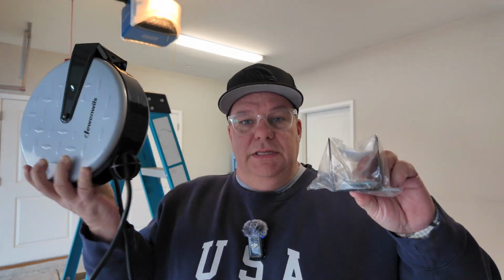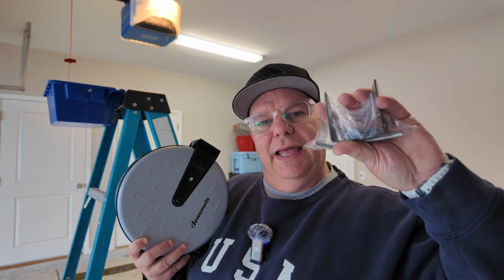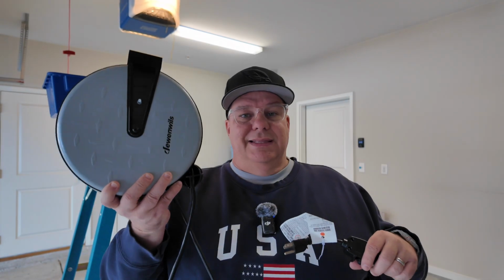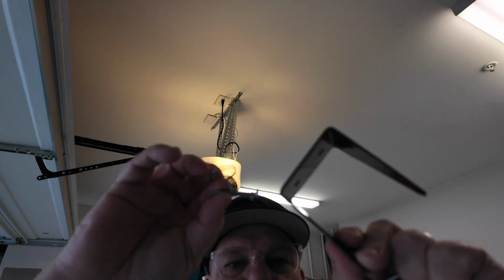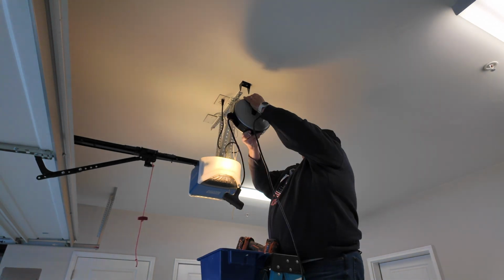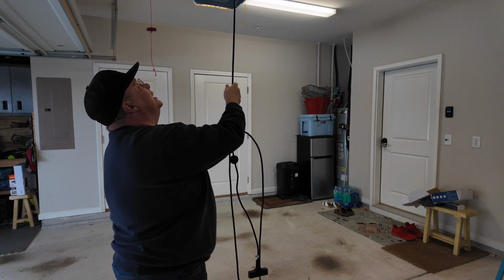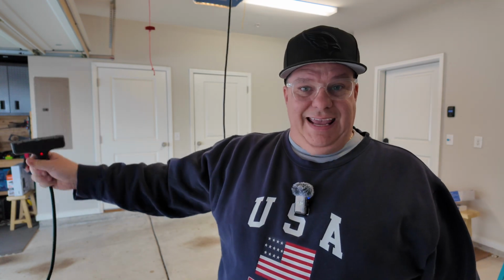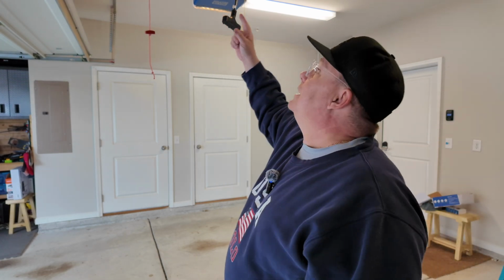MIND-BLOWING Results with This Simple Installation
You can find the product I am reviewing above here: